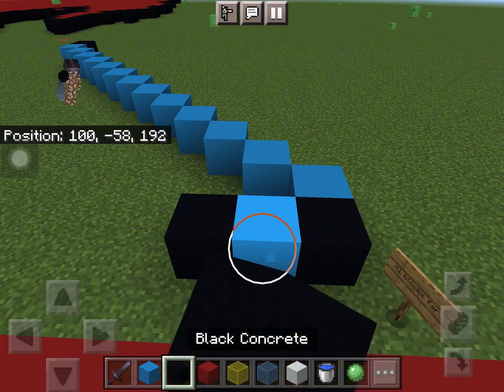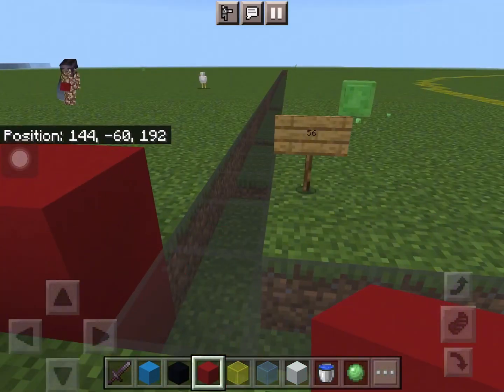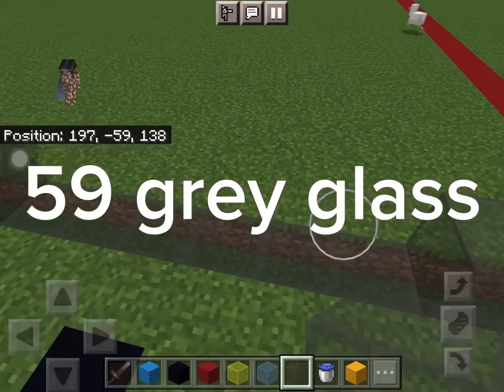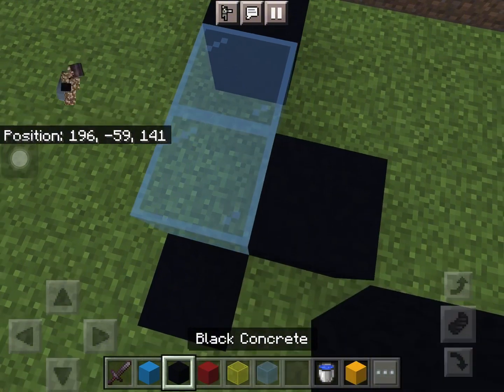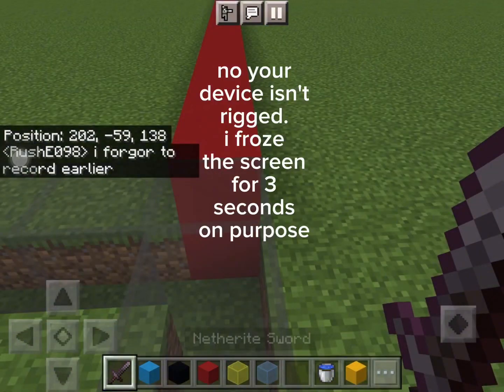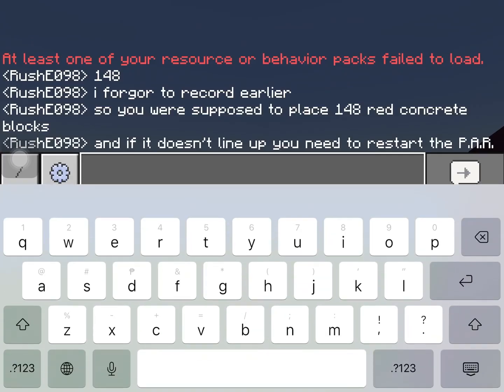Last part of the Philippine Area of Responsibility in Minecraft.